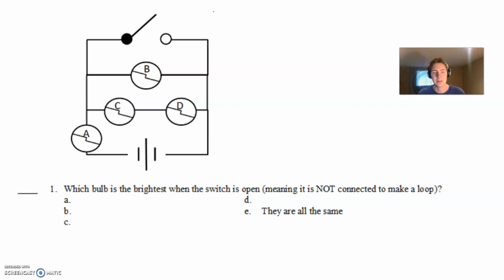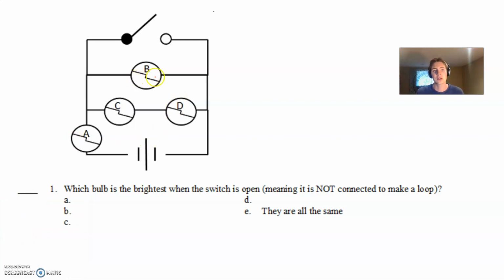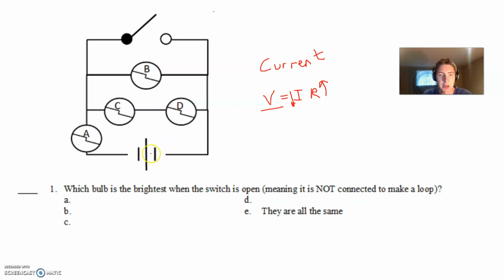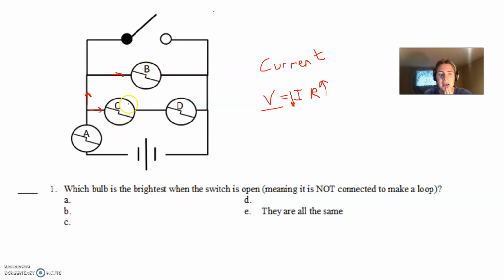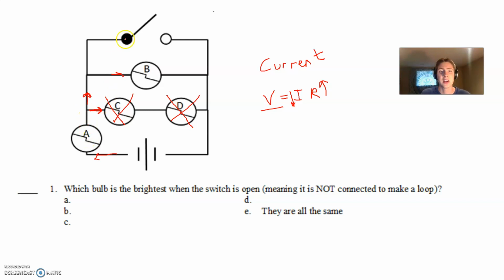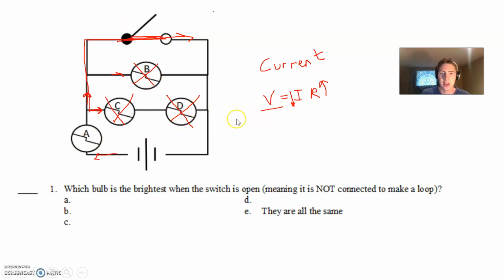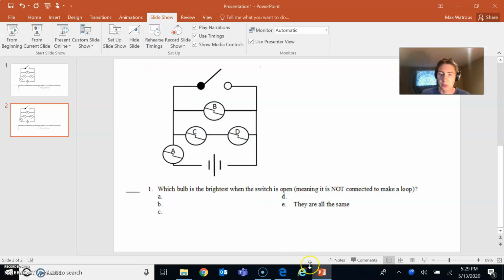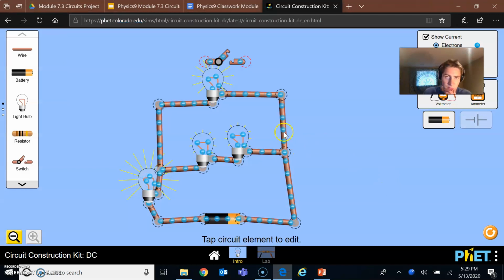Circuit Problem 1